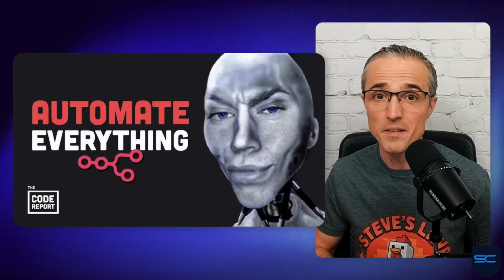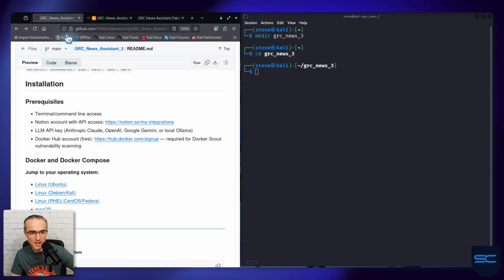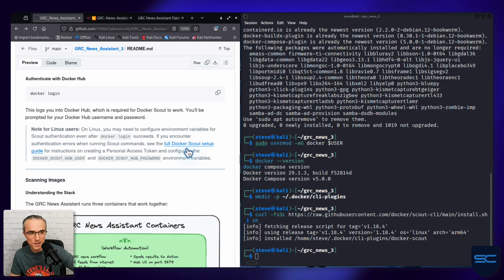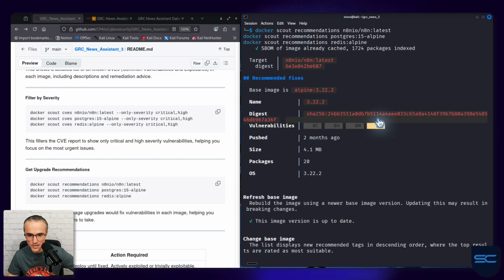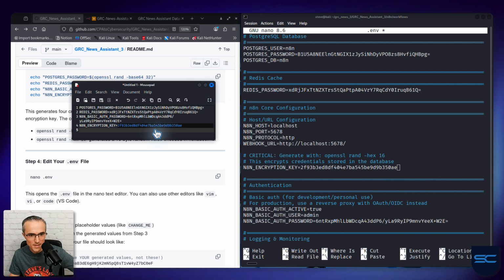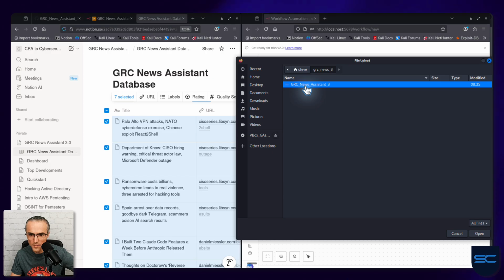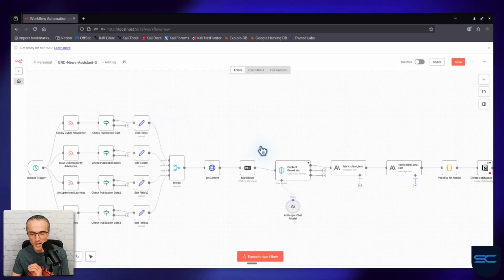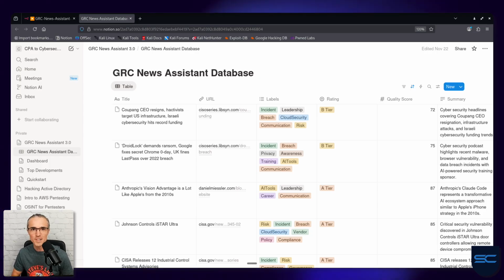GRC Home Lab: Hands-on n8n AI Automation Security with Simply Cyber GRC News Assistant v3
Want to run AI automation locally with NO monthly fees? Even better - want a security hardened configuration?

In this video, I show you a security-conscious way to deploy n8n on your laptop, scan containers for vulnerabilities with Docker Scout, and run everything isolated in a virtual machine. If you're going to automate with AI, we need to elevate our GRC game.

This is a GREAT portfolio project - even if it's your first one. Clone it, customize it, publish it on GitHub, and add it to your resume.

Also check out this companion video:
AI Agent Security for GRC Professionals: Container Hardening & Risk Assessment Follow Along

**CHAPTERS:**
0:00 - Intro: Why Security Matters for AI Automation
1:10 - Portfolio Project Overview (Great for Job Apps!)
2:02 - Prerequisites Checklist
3:00 - Docker & Docker Compose Installation on Kali
4:17 - Installing Docker Scout CLI
5:16 - Vulnerability Scanning Your Images
6:46 - Understanding Scout Recommendations
8:10 - Clone the Repo & Configure Environment
9:54 - Launch n8n in Docker
11:01 - Accessing the n8n Web Interface
11:26 - Import Workflow & Setup Notion Database
12:06 - RSS Feed Nodes Walkthrough
13:47 - Content Guardrails Configuration
14:21 - Anthropic API Credential Setup
15:06 - AI Prompt Security Guardrails
15:56 - Execute Workflow & Review Results
16:44 - Recap & What You've Built